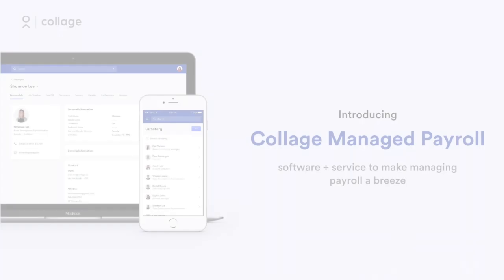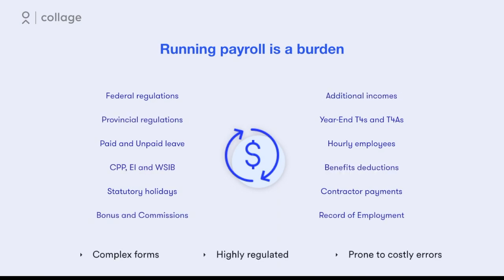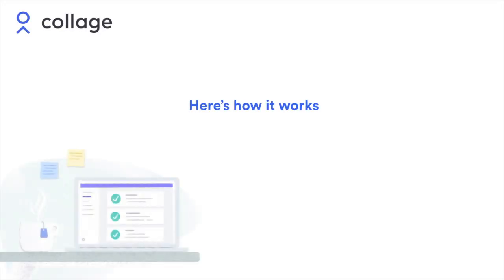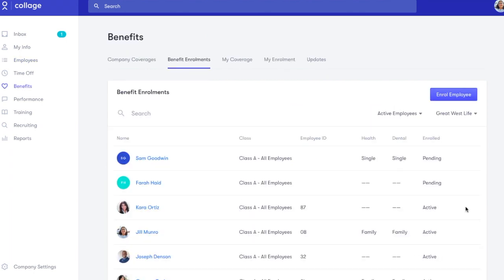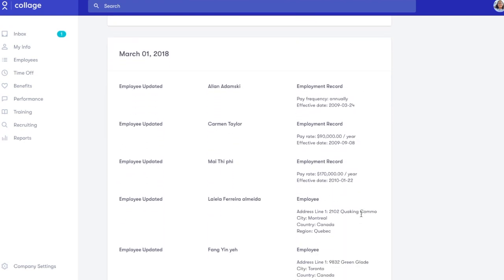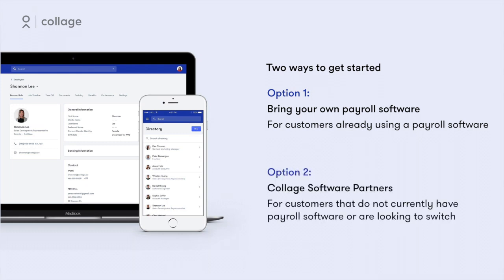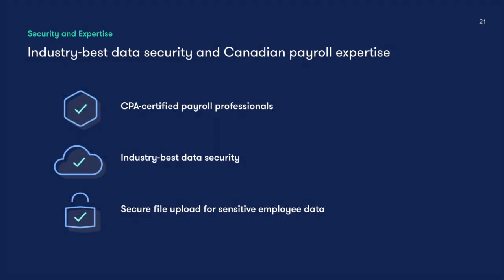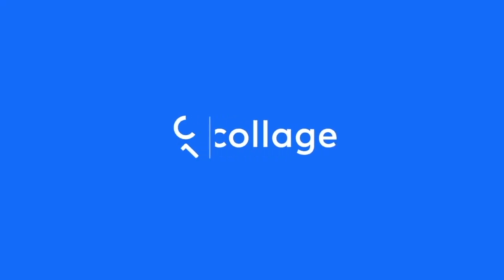Collage Managed Payroll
Learn how users of Collage’s HR and Benefits platform can free up their time and significantly reduce risk by outsourcing payroll management to our in-house experts.

With Collage Managed Payroll, you simply maintain your employee data in Collage, and our in-house payroll experts take care of maintenance and payroll processing, so your employees are paid correctly and on-time.